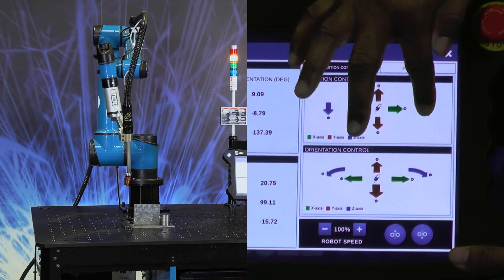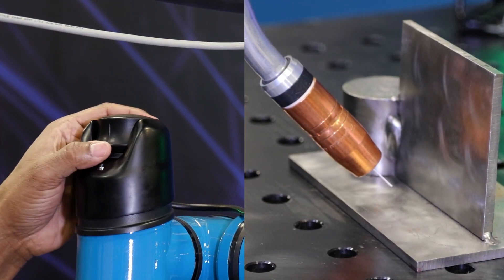Miller Copilot Training: Moving the Copilot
This video shows you three ways to move the Miller® Copilot™ MIG gun: free drive mode, pendant movement and the AccuGuide™ system.